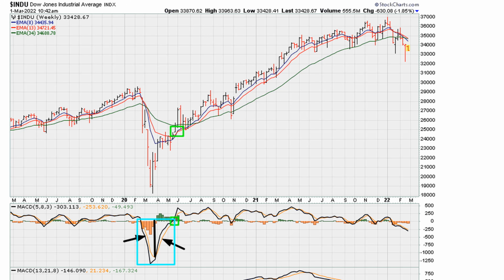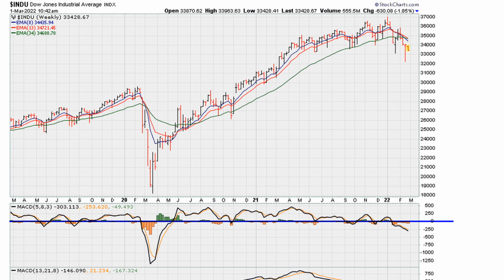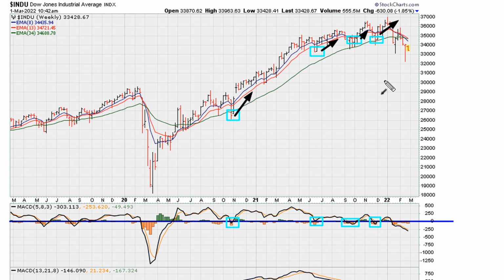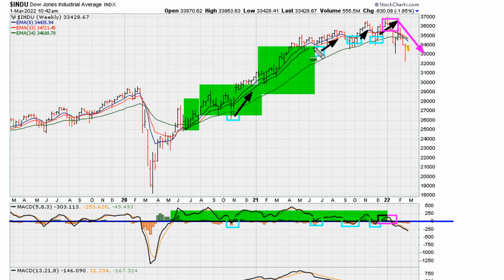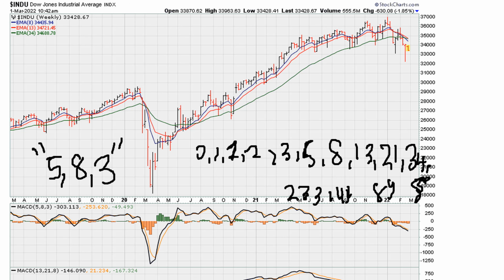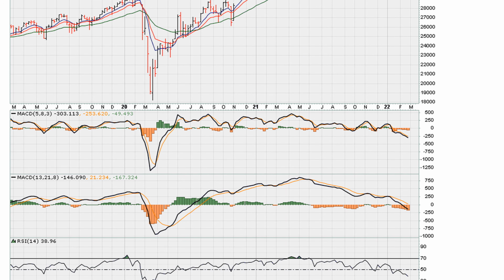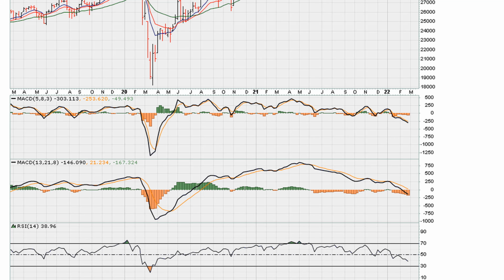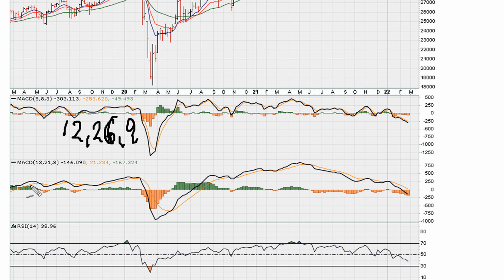🔴 Moving Average Convergence Divergence, MACD Strategy, Day Trading, Swing Trading, Scalping - 1520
A unique way of using the Moving Average Convergence Divergence - MACD.

15 minute scalping strategy for day trading Bitcoin Forex.
SUPER MACD "High Win Rate SCALPING Strategy" | Best MACD-RVI Indicator for SCALPING & Day Trading
TOP 3 BEST "High Accuracy" OSCILLATOR Indicators (MACD-RSI-STOCHASTIC Best Settings & Strategies)
Trading 212
Simple Trading Strategy Tested 100 Times - Bollinger Bands + MA
Most Powerful 1 minute Scalping Strategy You Will Ever Need | 98% Accuracy | TradingView Indicator
Insane MACD TRADING STRATEGY 99% // You've Been Using ALL WRONG TRADING TECHNIQUES! This is the WAY!
The Absolute Best MACD Trading Strategy For Highly Profitable Results
1 Hour Chart . Tradingview Best indicators With The MACD Strategy
The Only SWING TRADING Strategy you will ever need!! || Anish Singh Thakur || Booming Bulls
MACD "SCALPING & SWING Trading" With Bollinger Band Filter Indicator (Forex, Stocks, and Crypto)
Top 3 RSI SCALPING Indicator Strategies for Scalping and Day Trading (Forex, Stocks, and Crypto)
Best Crypto Scalping Strategy (Simple 5 Min Scalping)
A High Winrate MACD Strategy for Daytrading, Crypto, Forex and Stocks
Best swing trading indicator
Top 3 Technical Analysis Indicators - Technical Analysis - Options Trading for Beginner